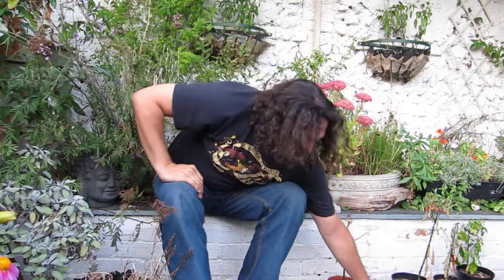Violet Crumble (The Grumpskull Candy Chronicles part 4).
Review of Australian Nestle Violet Crumble sent to my by GrumpSkull.